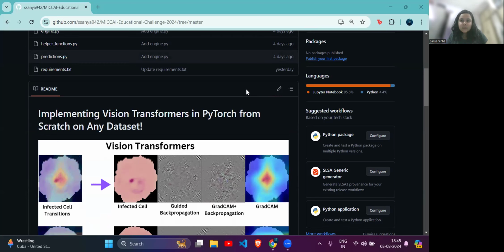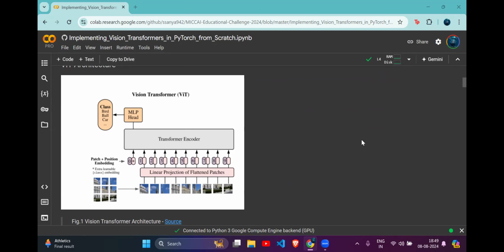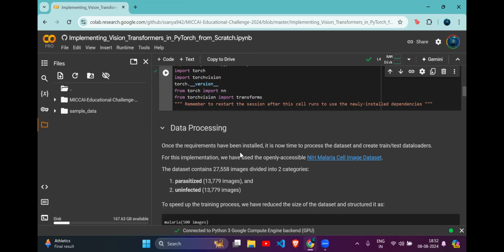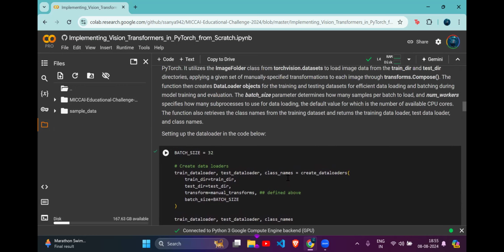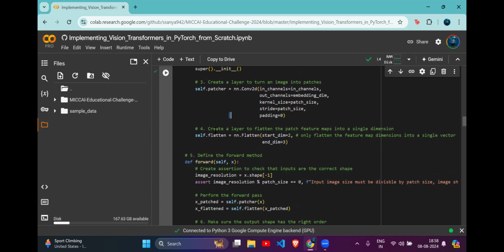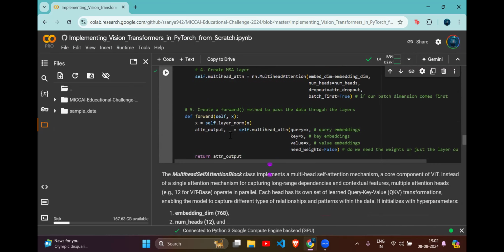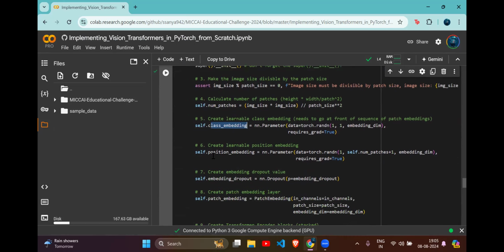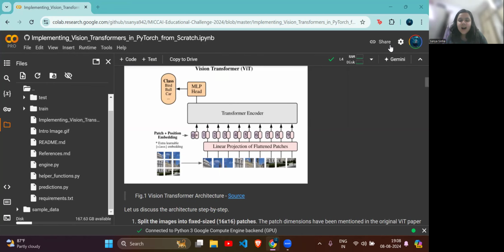Implementing Vision Transformers from Scratch on any Dataset!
Implement Vision Transformers on Any Dataset using PyTorch!
Created for MICCAI Educational Challenge 2024